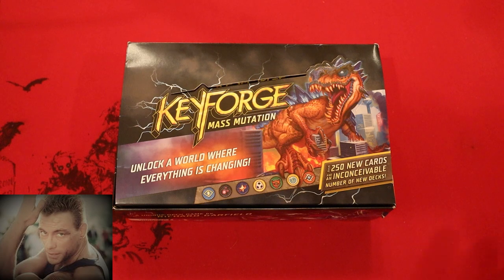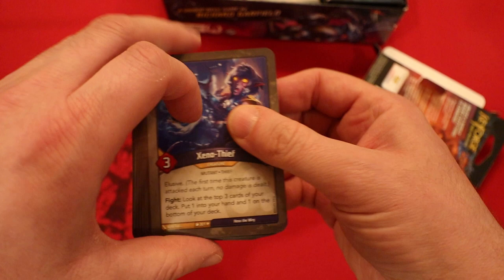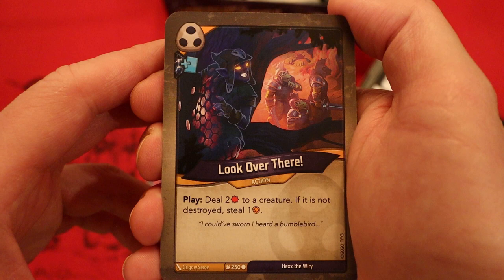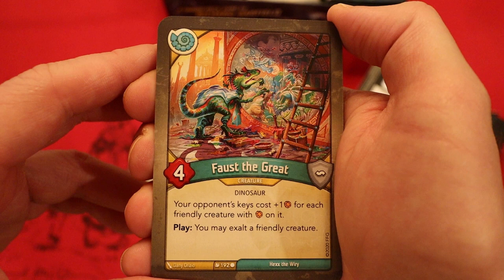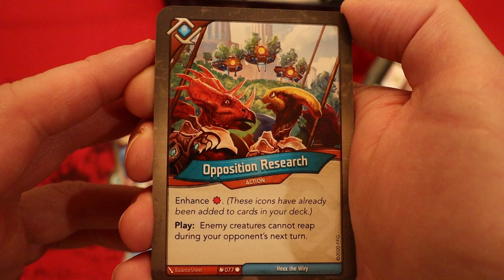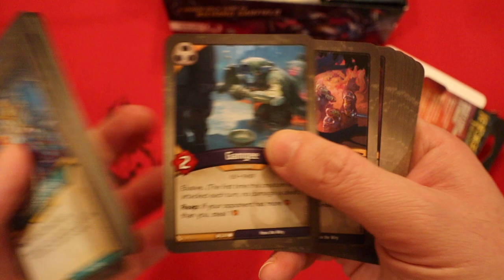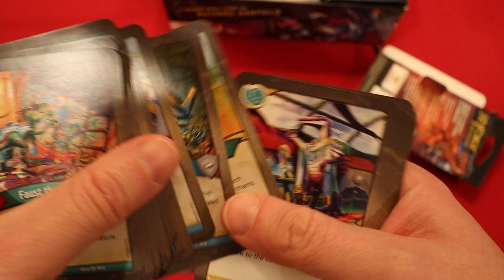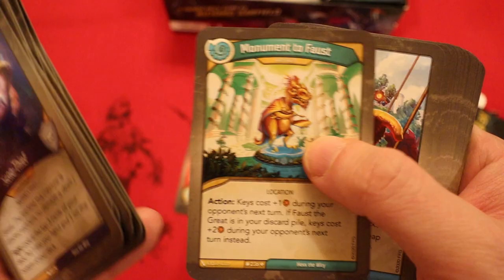Keyforge - Will The Archivist Ever Find A Good Home?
Today we open up another patron deck for Keith Philliben, wish him luck!

Write a note and send it to:
Jean Claude